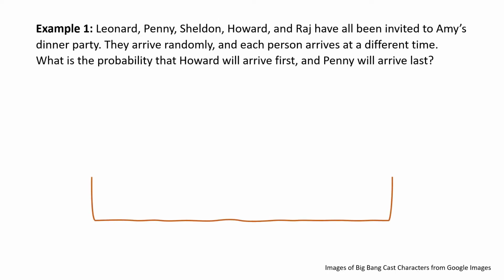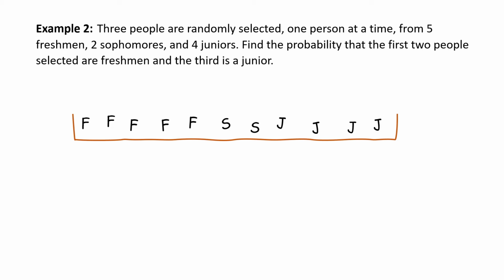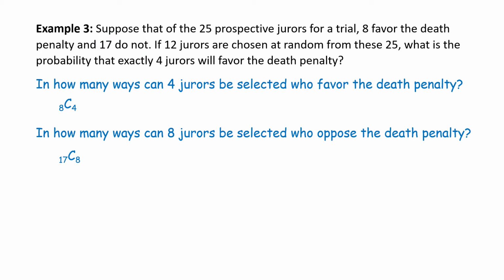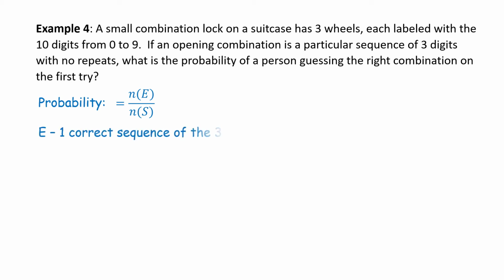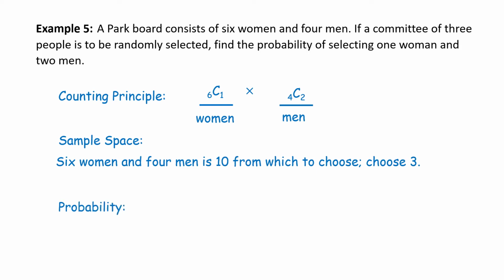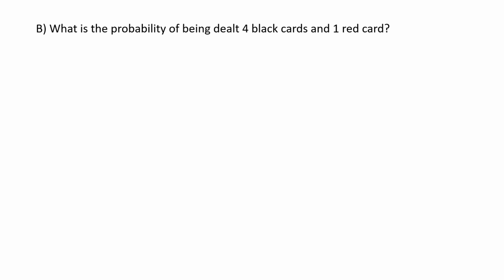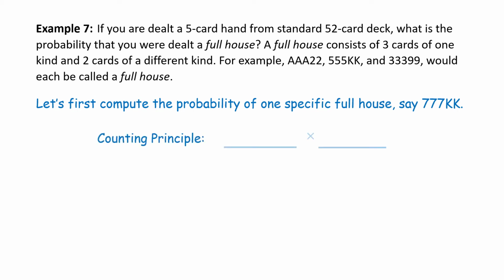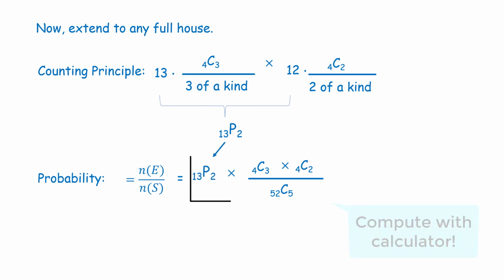1580 11 5 Content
Timeline TOC
Introduction - 0:00
Example 1 - 0:28
Example 2 - 2:24
Example 3 - 5:03
Example 4 - 8:42
Example 5 - 10: 48
Example 6 - 13:10
Example 7 - 17:15